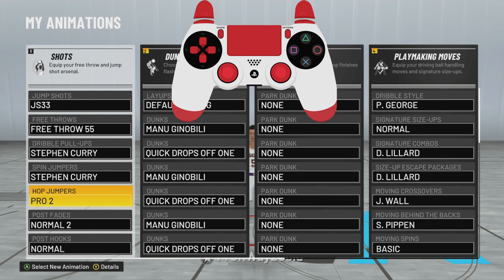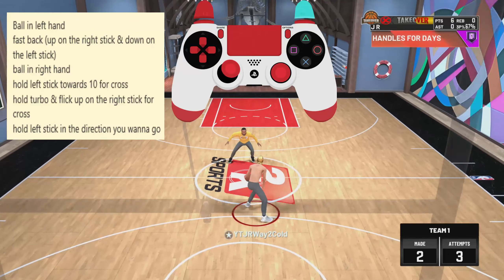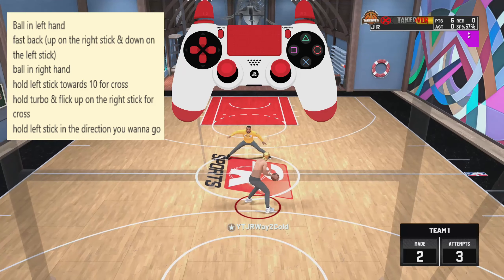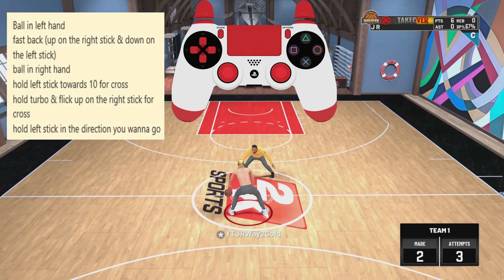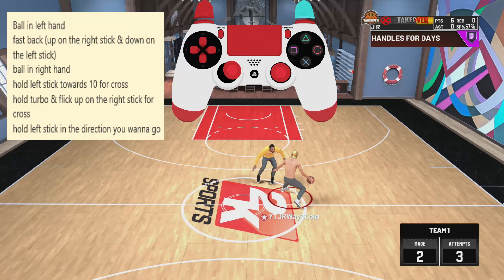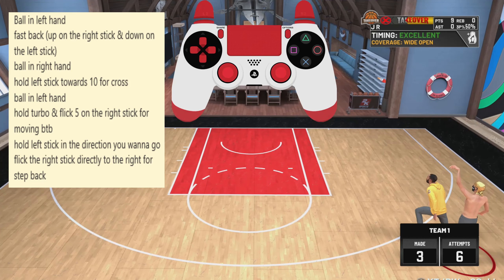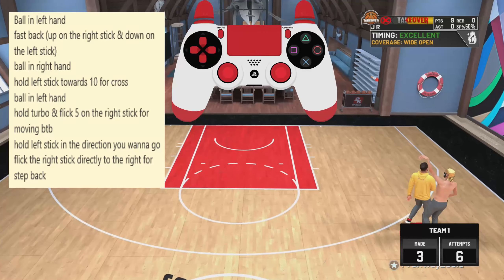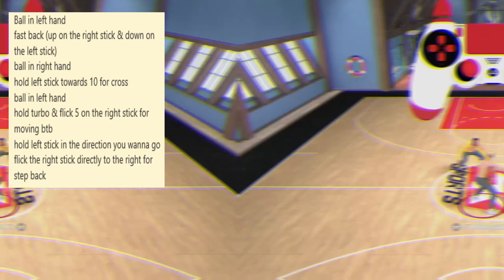NBA 2K22 SPEED GLITCH CROSSOVER DRIBBLE TUTORIAL W/HANDCAM! NBA 2K22 SPEED GLITCH DRIBBLE TUTORIAL!